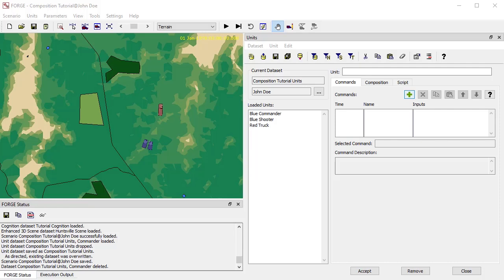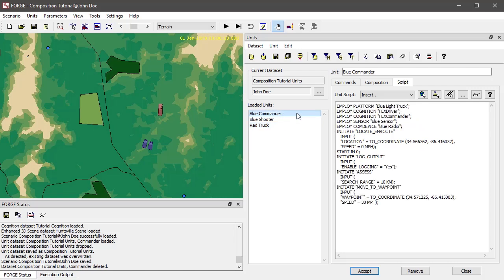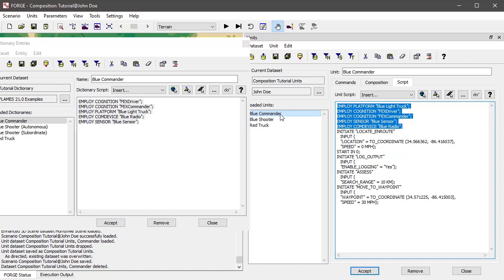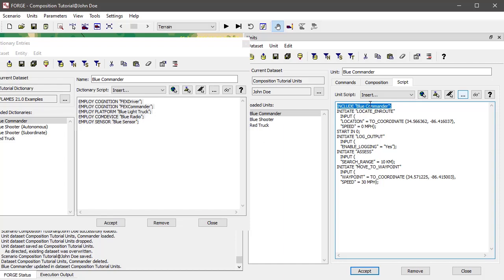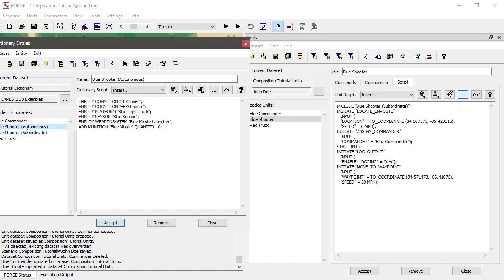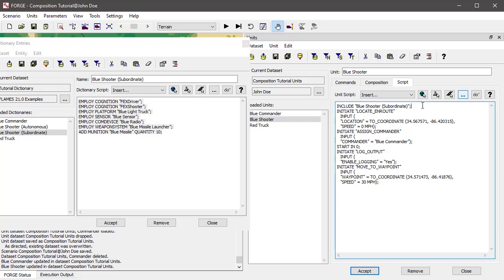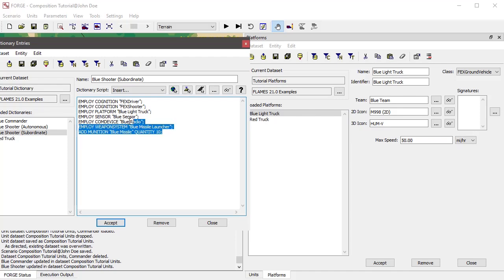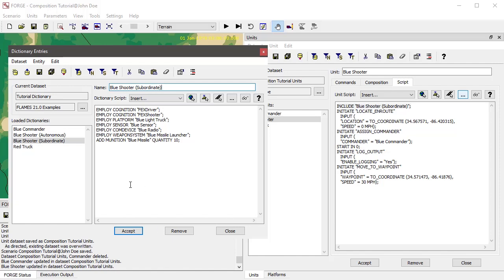Creating Script Dictionary Entries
Learn how to create script dictionary entries and the important role they play in defining scenarios.